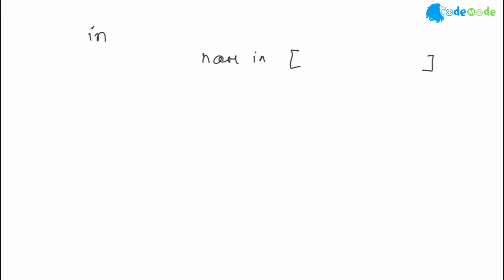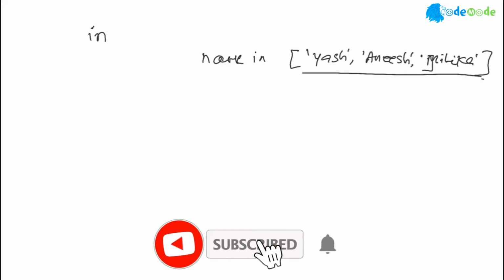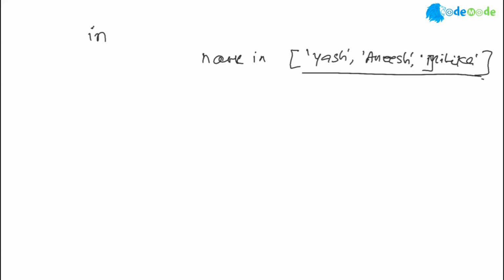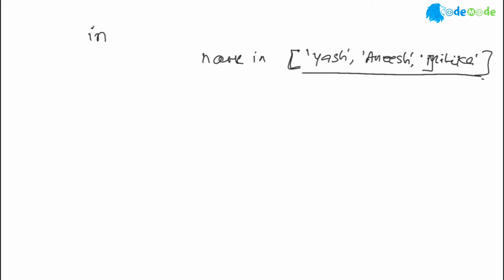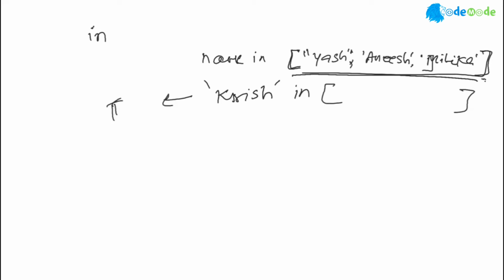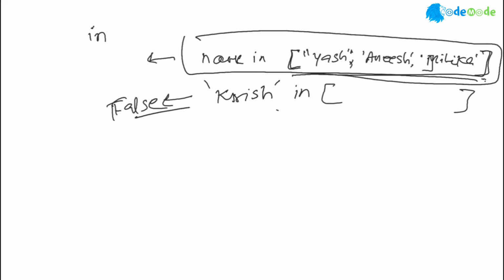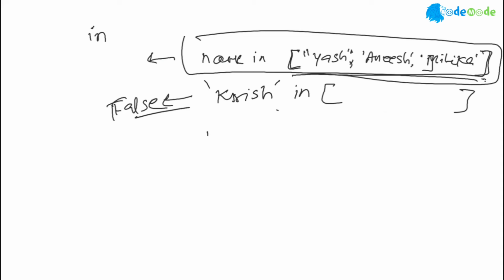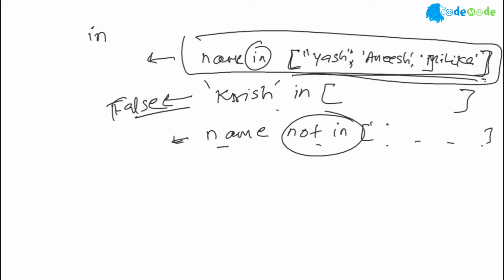Membership operator in Python | What is membership operator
Enroll in Practical Python Course & earn a Certificate upon completion:
In this lecture, we learned about the membership operator in python.

Python tutorials
Python Programming
Python for beginners
Python Automation
Python projects
Python libraries
Python interview questions
Python Django
Python Flask

What is Membership Operators in Python
IN Membership Operators
Not in Membership Operators
Types of Membership Operators
Python Operators
Python Membership Operators in Python
Identity Operators in Python
Python 2022
What are Not in Membership Operators
What are IN Membership Operators